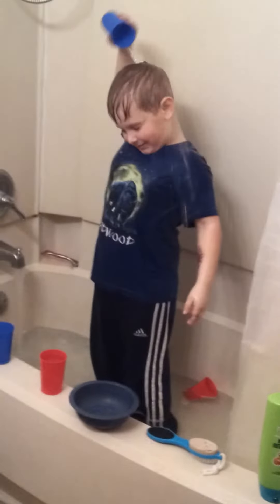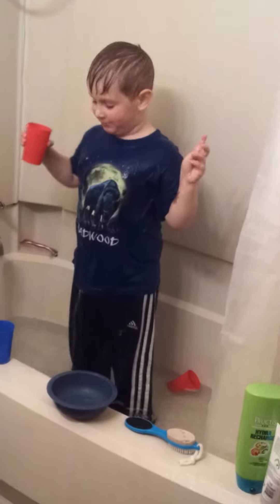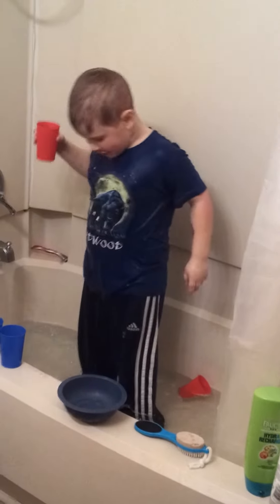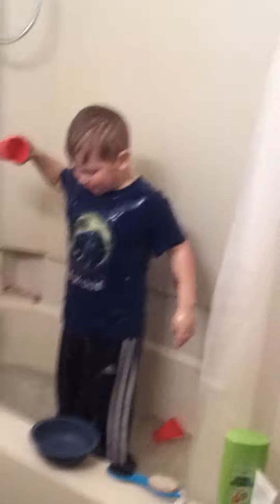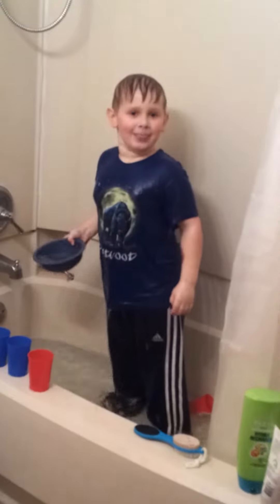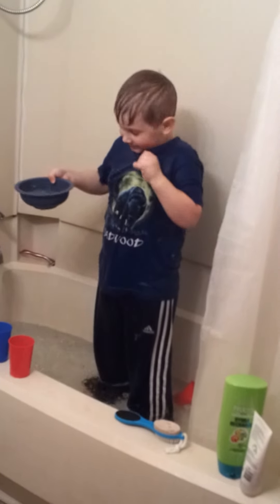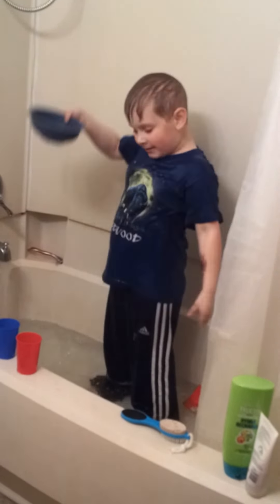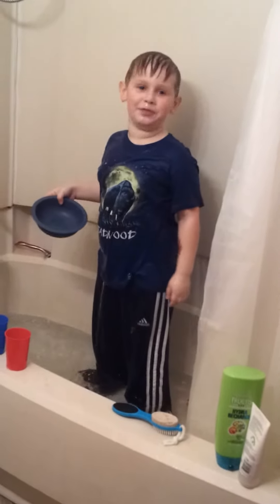Ryans ice bucket challenge(2)